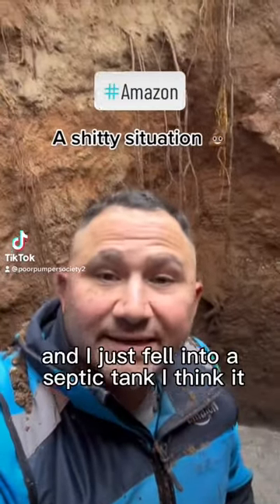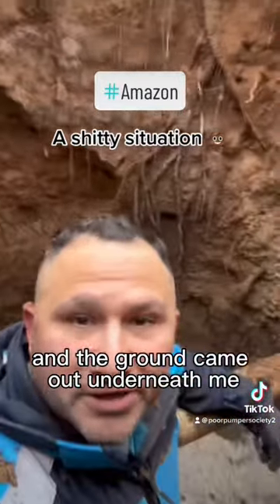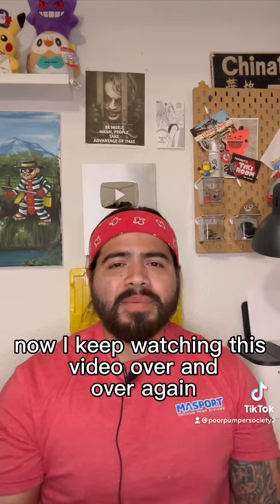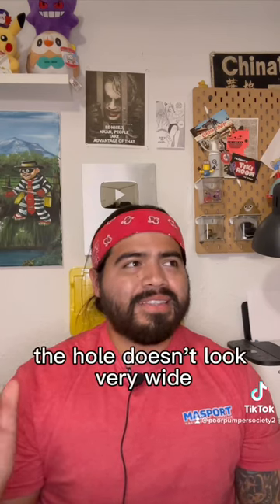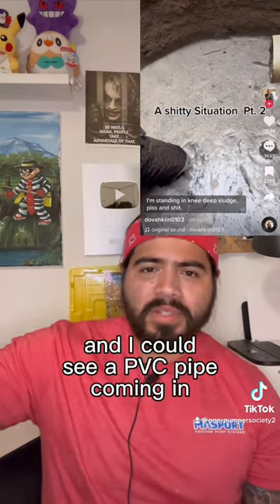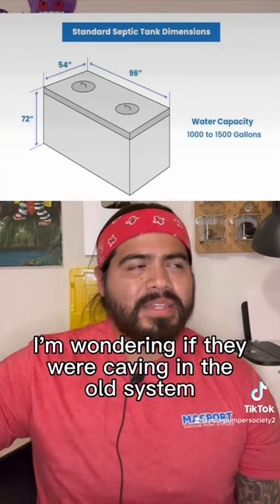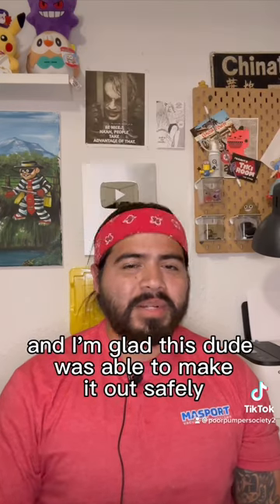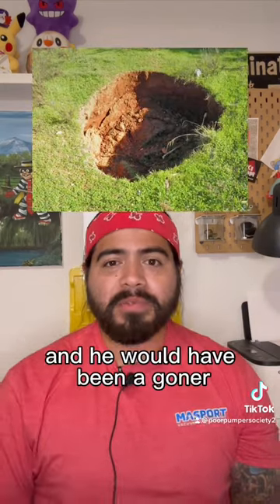Amazon delivery driver fell in a septic tank?!